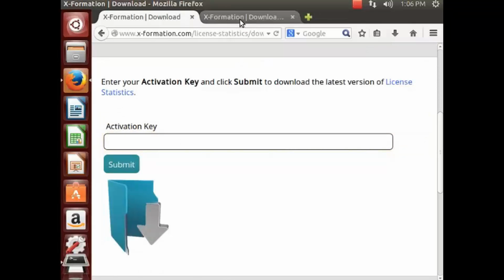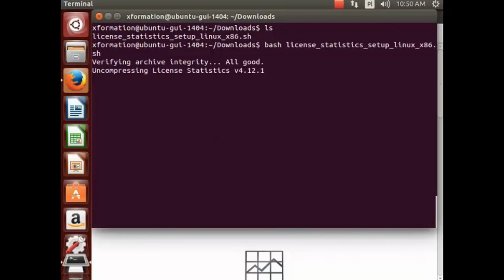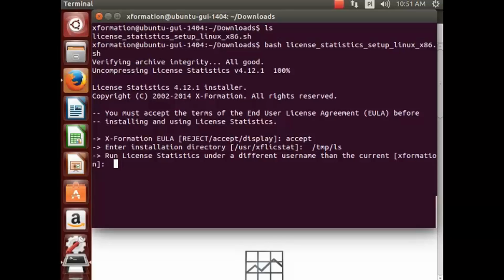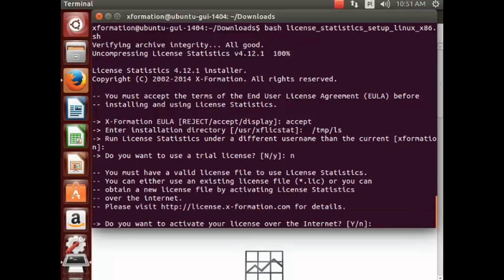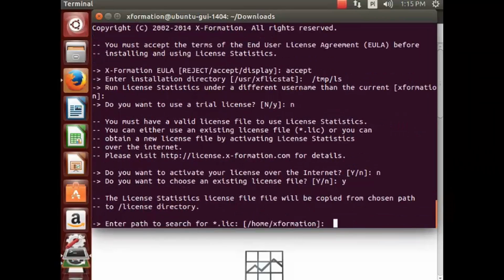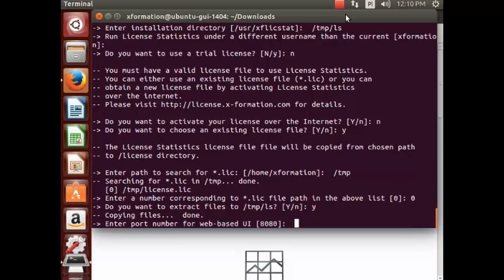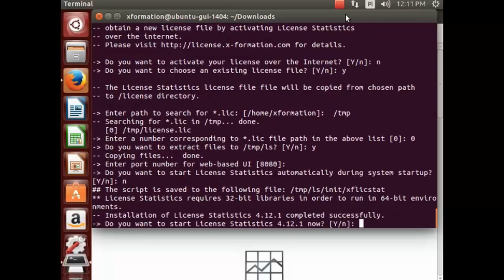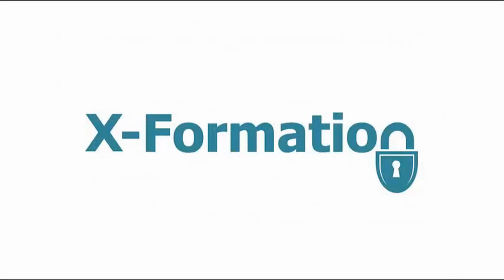Installing License Statistics using Linux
Watch our video and see how easy it is to install License Statistics using Linux.